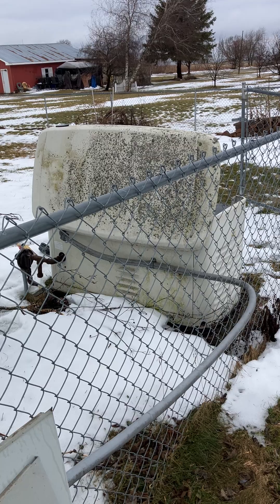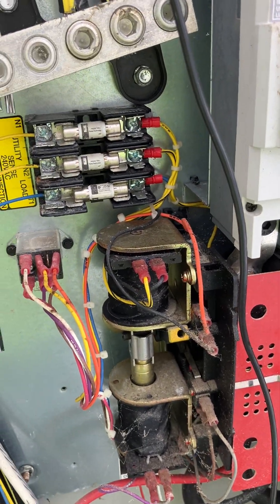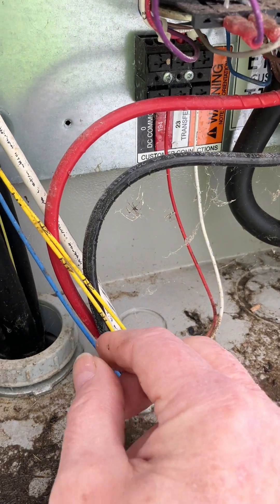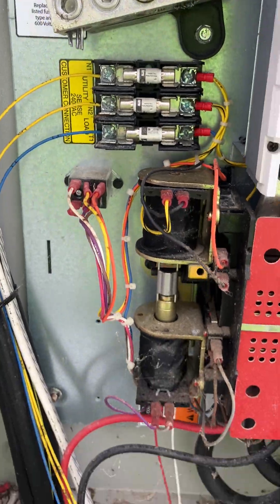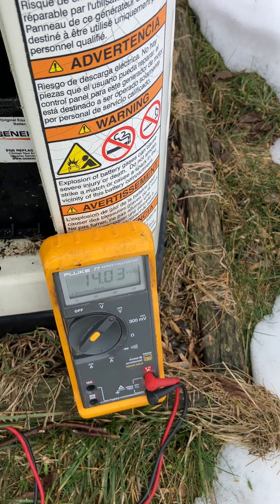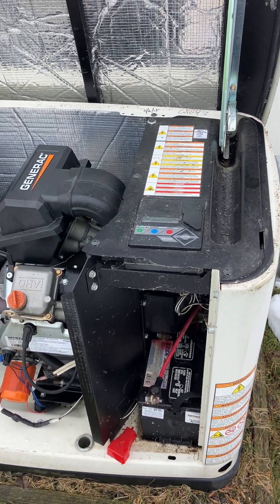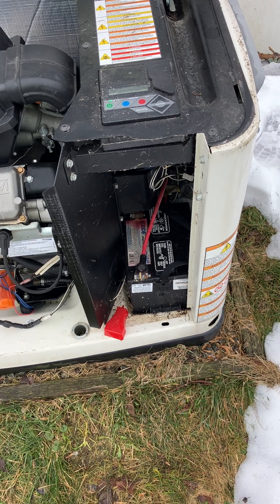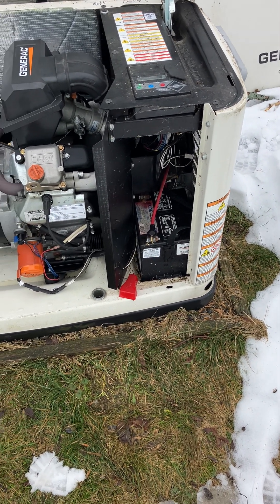GENERAC 16KW SEVICE CALL WITH CHARGER MISSING AC AND OVERCRANK - PART 1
WHEN THE WEATHER CALLS FOR SNOW FOLLOWED BY SLEET AND UP TO HALF AN INCH OF FREEZING RAIN, PEOPLE WANT TO INSURE THAT THEIR GENERATOR IS "READY TO RUN". MEMORIES OF THE ICE STORM OF 98 COME INTO MIND.
SO THE SERVICE CALL REVEALED THAT THE "RED" LED WAS ON MEANING THAT THE GENERATOR HAD A PROBLEM THAT WOULD PREVENT IT FROM STARTING.
THE ALARM HISTORY LISTED AN "OVERCRANK" WHICH MEANS THAT THE GENERATOR TRIED TO START MULTIPLE TIMES BUT FAILED. (MAYBE IT THOUGHT IT DID BUT NEVER SPUN THE STARTER.)
FOLLOWED BY MULTIPLE ALARMS OF "CHARGER MISSING AC" WHICH USUALLY MEANS THAT THE BUILT IN "TRICKLE CHARGER" CAN'T CHARGE THE BATTERY TO THE 12.5VDC THRESHOLD. (IT CAN ALSO MEAN THAT THE T1 FUSE IS BLOWN, THE T1 WIRE BROKEN OR DISLODGED OR THAT THE TRICKLE CHARGER NEEDS TO BE REPLACED.
SO A $5 TO A $1500 PARTS REPLACEMENT.)
IN THIS CASE IT APPEARS TO BE THE BATTERY AS THE ROOT CAUSE.
SO AN OIL CHANGE AND A NEW BATTERY.
FOUR MORE YEARS. FOUR MORE YEARS.
GENERAC SAYS THAT THE OIL SHOULD BE CHANGED EVERY 2 YEARS OR 200 HOURS. (2 YEARS IF IT ONLY RUNS THE EXERCISE CYCLE. 200 HOURS IF IT HAS RUN DURING PROLONGED OUTAGES - WITH 24 HOUR OIL LEVEL CHECKS.)
ALL THIS 411 SHOULD BE IN YOUR OWNERS MANUAL INCLUDING ON "HOW TO SHUT DOWN YOUR GENERATOR DURING A PROLONGED OUTAGE TO CHECK YOUR OIL LEVEL.)
HOPE THIS HELPS YOU KNOW YOUR EQUIPMENT BETTER.
ALWAYS UNDERSTAND THE RISKS AND CALL A SERVICE TECH IF YOU DON'T.
STAY SAFE.
YOU HAVE TO LOVE THAT LIQUID TITE FASTENED TO THE FENCE.
I'M SURE IT'S SECURED AT THE RIGHT INTERVALS.